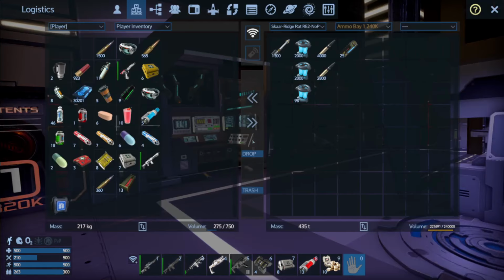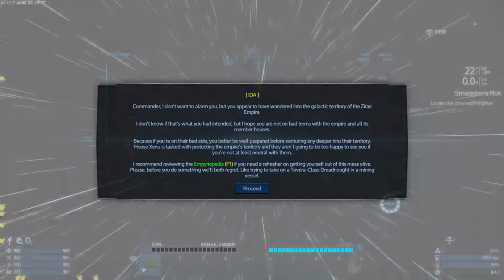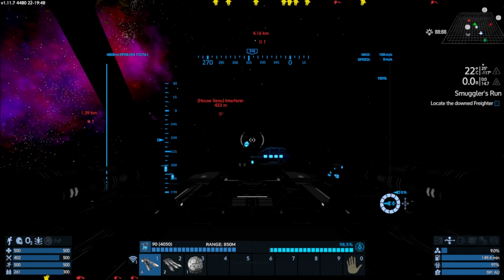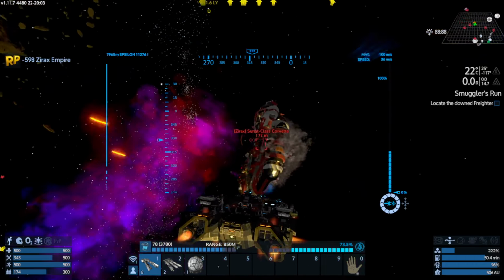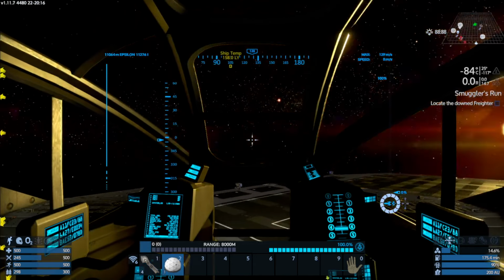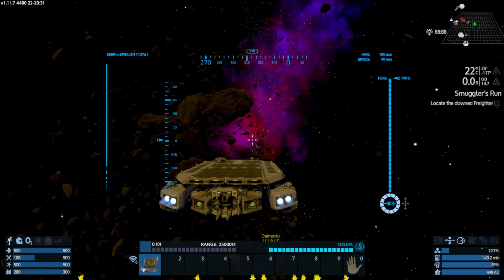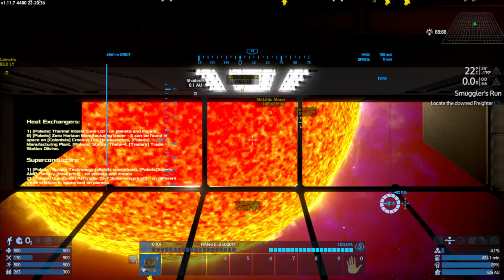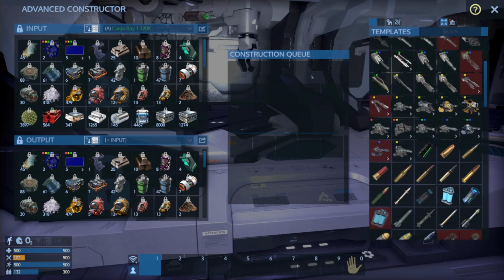Empyrion Galactic Survival - Anvil Server Reforged Eden 2 Playthru part 35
In this video I set out to shoot up some Zirax in their home turf. All was going well until... Red Alert: --- Zirax super glue detected on hull, catastrophic failure imminent. Well, after that I get into the disaster recovery operation. :)